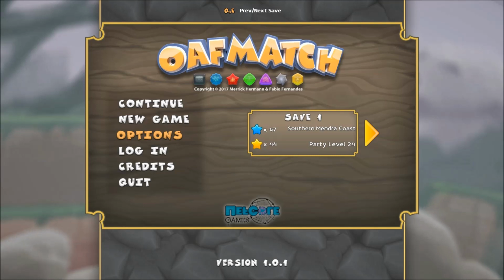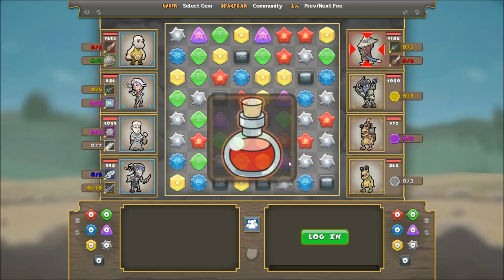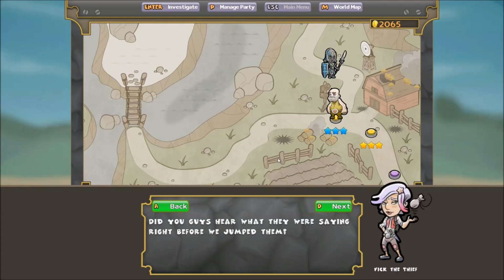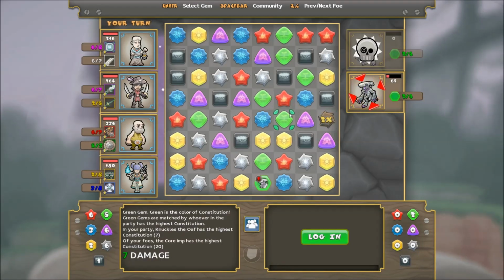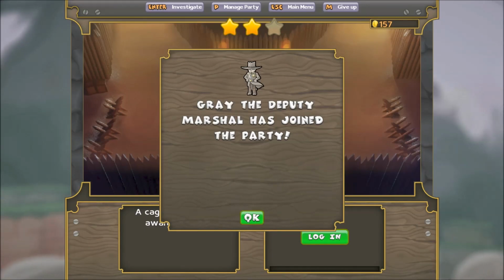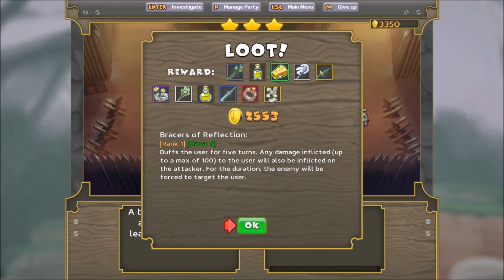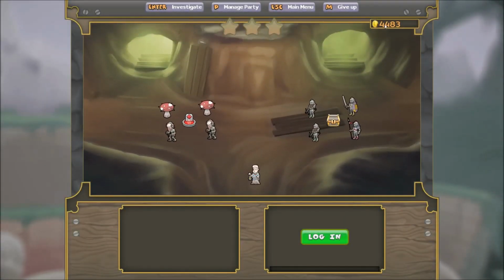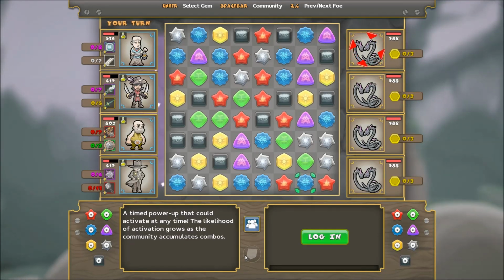UAmmo Impressions: Oafmatch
Oafmatch is a match three RPG which includes a story mode and a roguelike mode. The story mode is surprisingly robust (Devs say over 30 hours and that seems about right. My initial impression of length was based only on the first chapter, which obviously would be faster than the others). The story follows the adventures of our titular oaf and his large entourage. The writing is simple and has a great sense of humor. The roguelike mode is initially interesting, but traveling between floors is anticlimactic and tedious. Roguelike mode is also a little too kind. If your team is wiped and you must restart, you are allowed to keep all of the loot you previously acquired.
Oafmatch is a great match three interpretation of classic RPGs, and an easy recommendation for the genre. Key provided courtesy of developer.